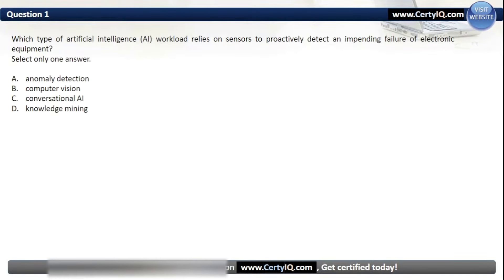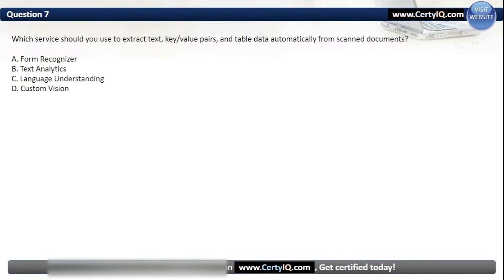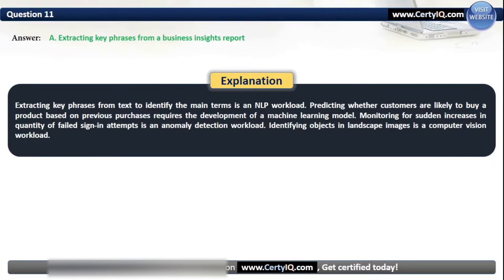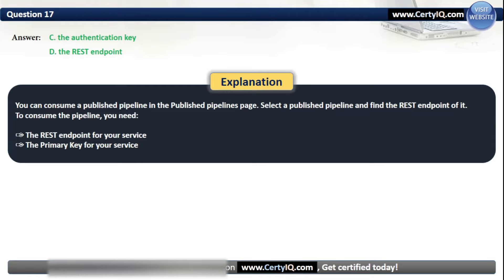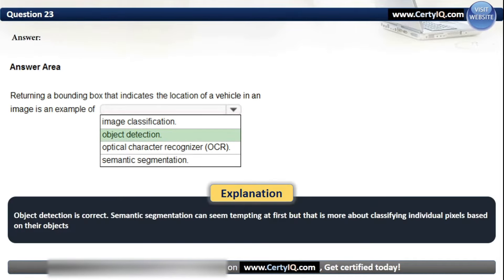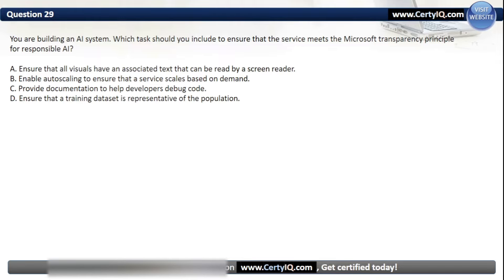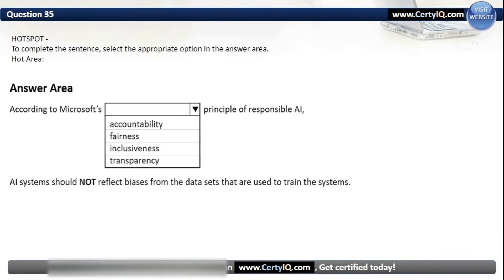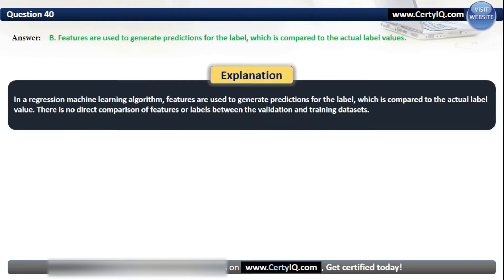EP04: AI-900 Exam Tutorial🔥IMPORTANT TOPICS🔥| Microsoft Azure AI Fundamentals | Tips & Tricks | PDF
AI-900 Exam Preparation Series
🔥Our motive is to help you succeed in AI-900 exam in one-shot🔥
This video is "PART-4" of AI-900 exam "IMPORTANT TOPICS", Other episodes are in queue to be published.
To download PDF of these important questions please visit our [FREE]
If you liked this content and able to understand the discussed topics,
Good Luck for your exam!